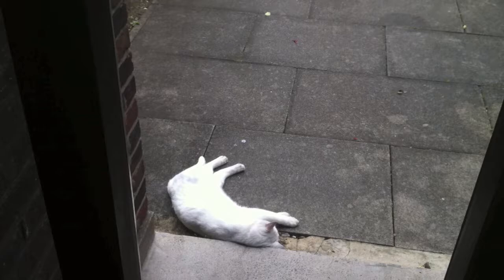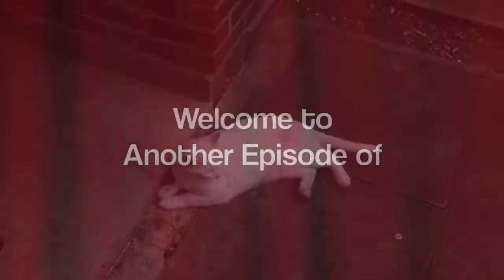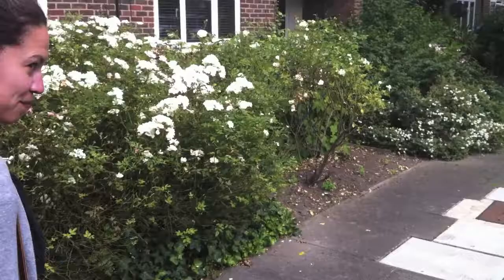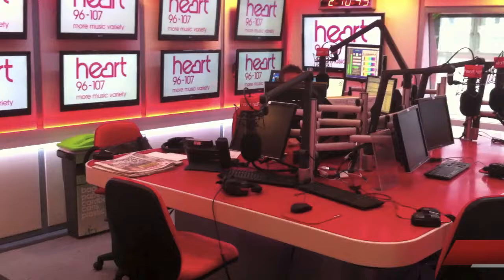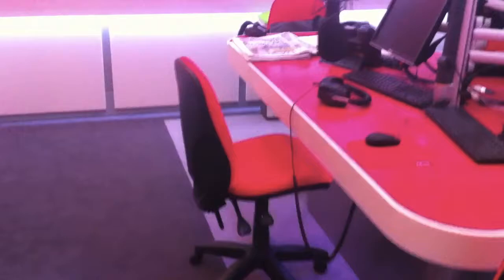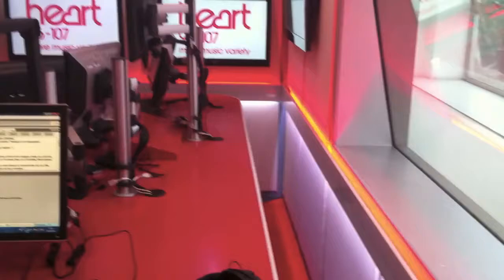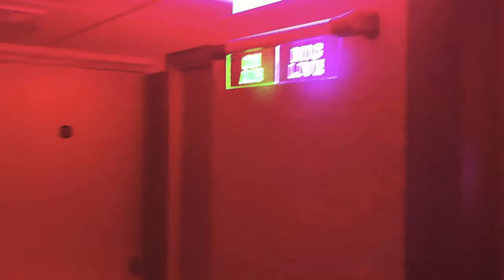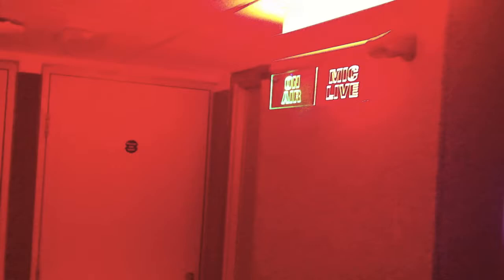Heart Studio Silliness - TSV 12/31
This week was quiet
The new studio had a couple of issues, the olympics began
I ate a LOT of sushi